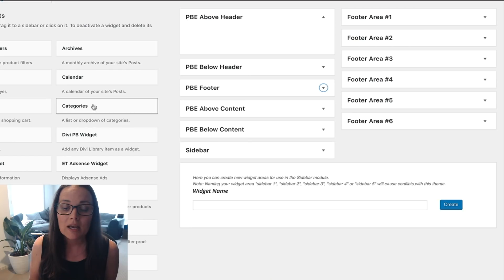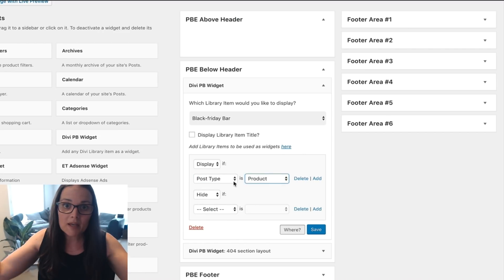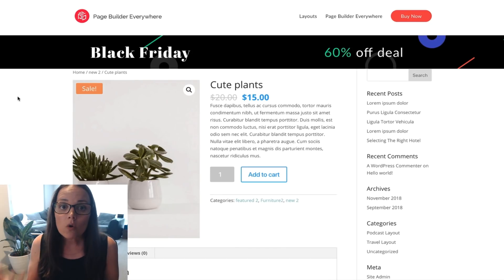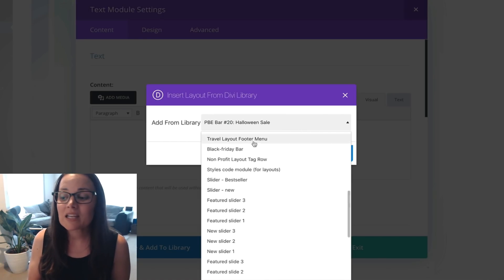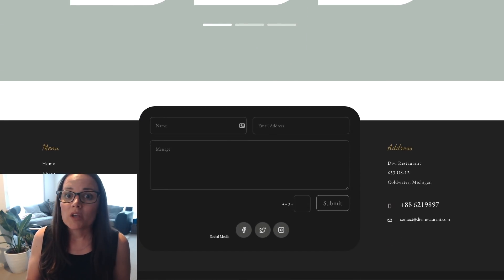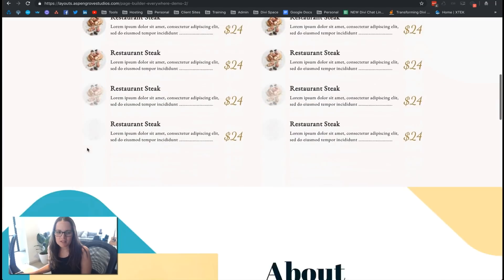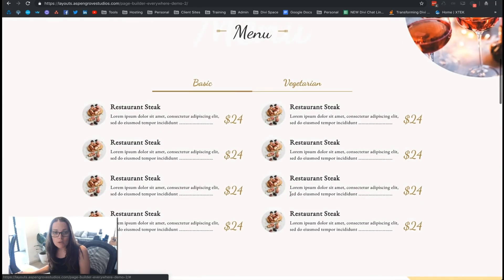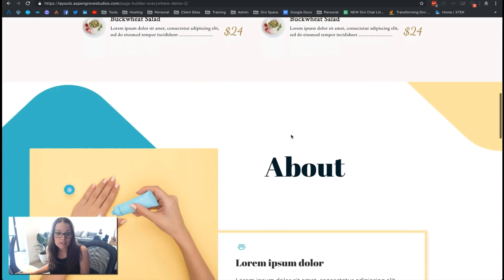How to Use the Divi Page Builder Everywhere 🔍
Use The Divi Builder Everywhere. It’s Never Been Easier!

Page Builder Everywhere brings the extraordinary power of the Divi Builder to new and exciting places. No longer is it only supported on posts, pages and certain custom post types: wherever text goes, Divi goes!

Use The Page Builder You Love In Places You Never Thought You Could

Turn The Page Builder Into A Website Builder
Page Builder Everywhere lets you use any design you save to the Divi library, in areas that were previously not reachable or editable without significant code changes. New custom built headers, footers, and sidebars are just the start!

The Most User Friendly Layout Injector For Divi
Page Builder Everywhere’s unique widget powered user interface makes using Divi Layouts in new places a breeze: Choose the design you want, choose where you want it to go and you’re done! It really is that simple.

Introducing the Divi Inserter Button
As well as support for the Divi Builder in non-editable areas, Page Builder Everywhere also empowers you to use Divi Layouts anywhere that supports text, including within WordPress, third party plugins and even other Divi Modules!

Endless Logic, Effortless Design
You want a different footer on your shop pages or a different header for logged in users? No problem! With Page Builder Everywhere’s logic engine,  you can decide what goes where and when, based on dozens of built in rules.

The tool for people who THINK outside the box and want to BUILD outside the box.

We know you love Divi and we know you love how easy it makes building beautiful, functional pages. That’s why we built Page Builder Everywhere; so you can love the top and bottom of your website as much as you love the middle.

Here are some ways you can use Divi like never before with Page Builder Everywhere:

Footer
Replace the footer with any custom layout.
Replace the bottom footer with a layout too!

Main Area

Add a Divi layout above and below content on all pages
Use the Divi Builder on archive pages, before and after the content.
Use the Divi Builder anywhere that supports rich text.
Use the Divi Builder inside Divi Modules.

Header
Replace the default header with one you built yourself.
Add a second header above or below the existing one.
Add promo bars above Divi’s header (We’ve even included some for you!).